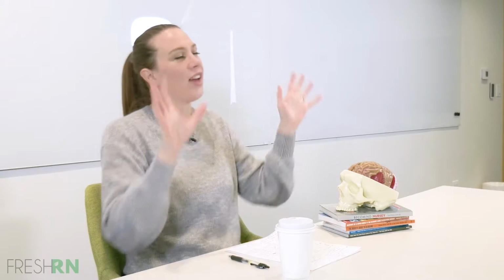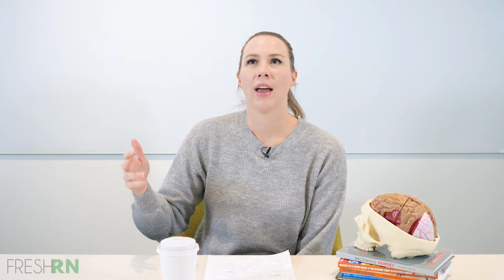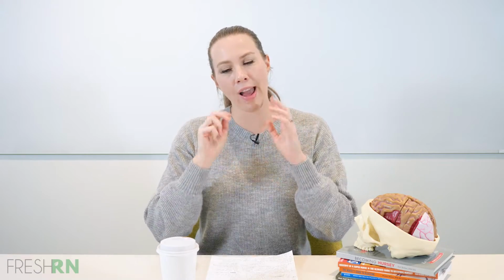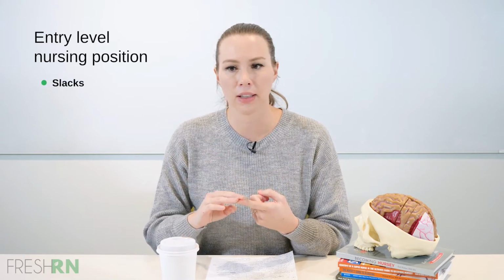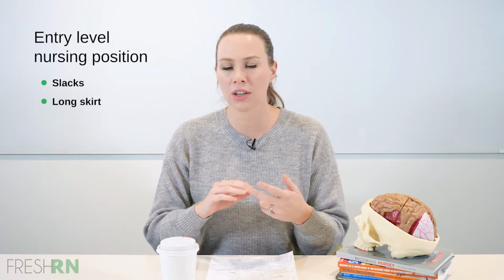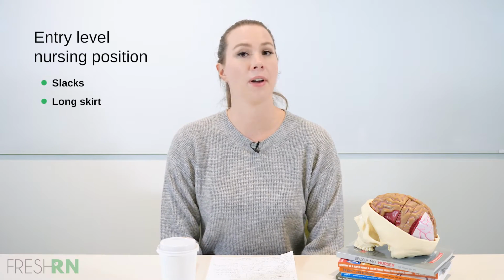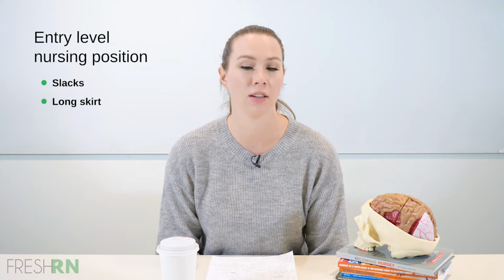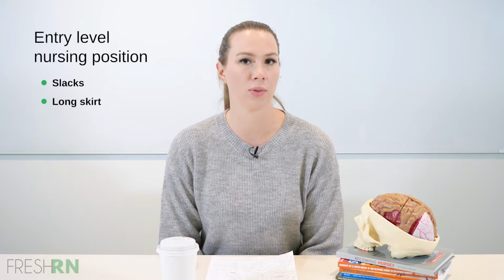What to Wear to a Nursing Job Interview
If you've got a nursing job interview coming up and are stressed about what to wear, I go over some important considerations to help you decide what to wear, and what to focus on as you prepare.

Prep for nursing job interview questions with this PDF download list
To land your nursing job with confidence, check out this resource